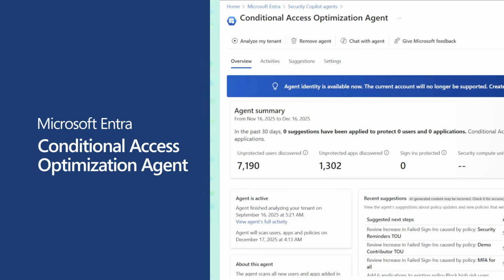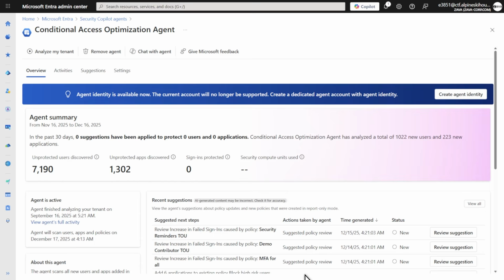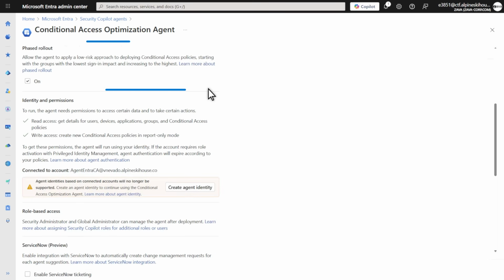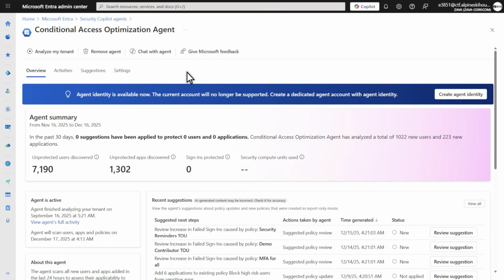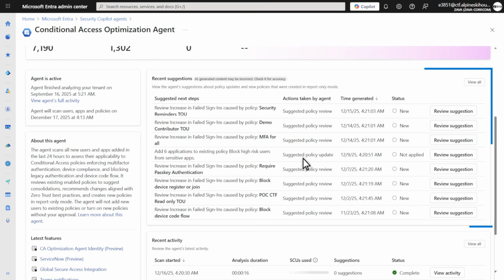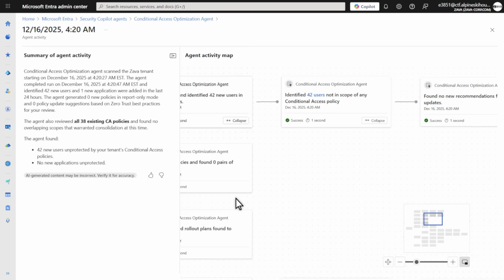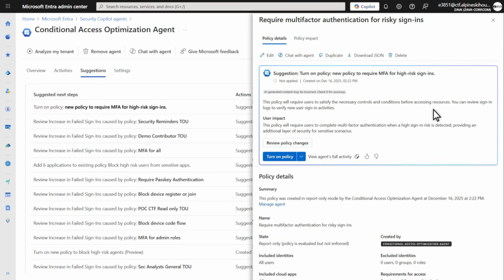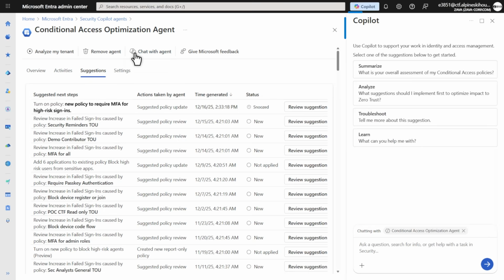Microsoft Entra | Conditional Access Optimization Agent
This video demonstrates the Conditional Access Optimization Agent in Microsoft Entra and how it helps keep Conditional Access policies current by automatically identifying coverage gaps across users, apps, and agent identities. It walks through deploying the agent, configuring key settings, and reviewing AI-driven recommendations to safely optimize policies using report-only mode, phased rollouts, and admin approvals. Viewers also see how to analyze agent activity, review and approve suggestions, and collaborate with the agent to strengthen security based on Zero Trust best practices.